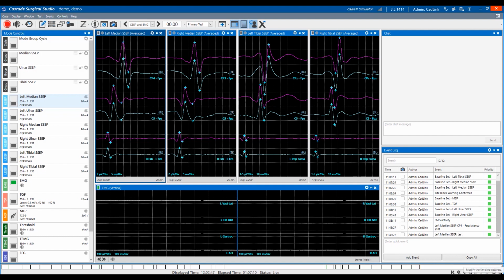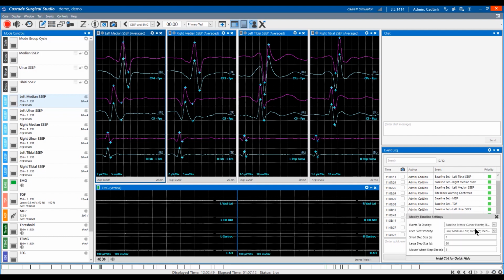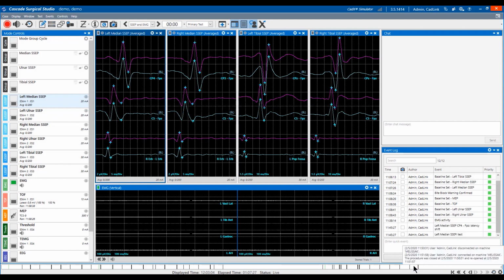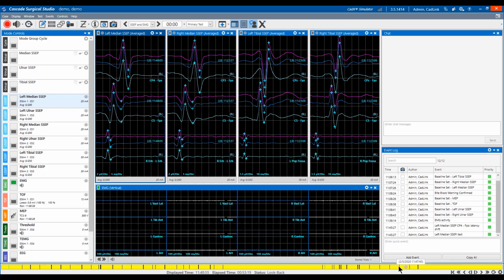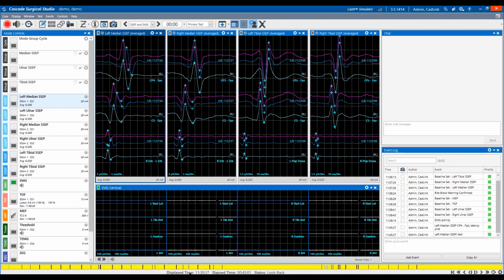CSS - Timeline Enhancements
Learn how to use the new Timeline features in Cascade Surgical Studio 3.5.